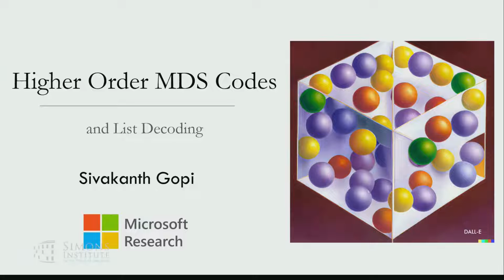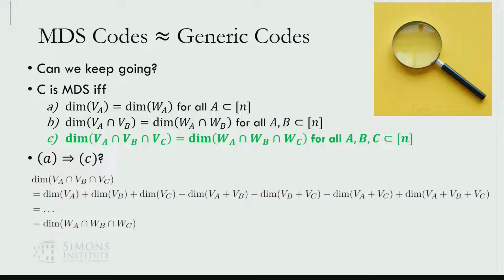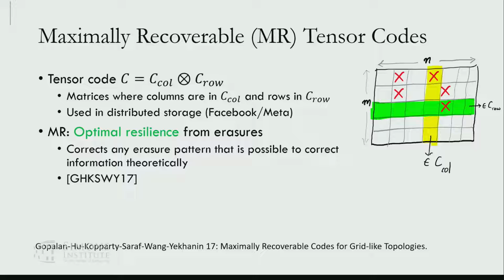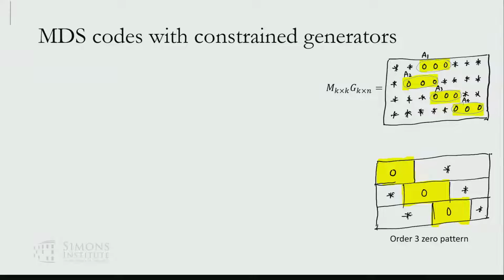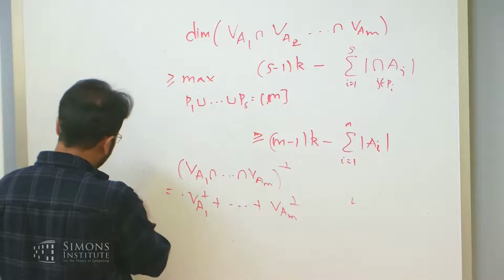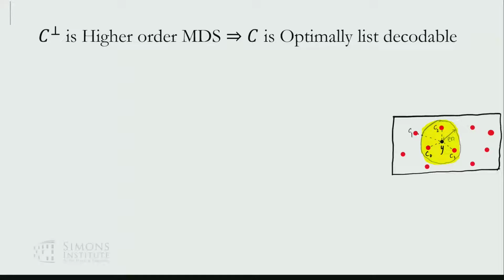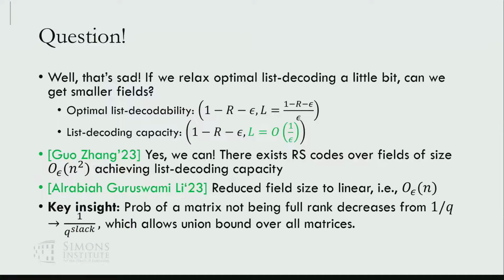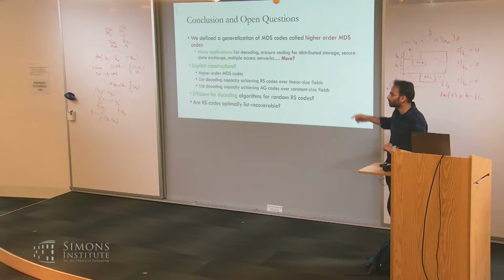Higher Order MDS Codes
Sivakanth Gopi (Microsoft Research)
Advances in the Theory of Error-Correcting Codes